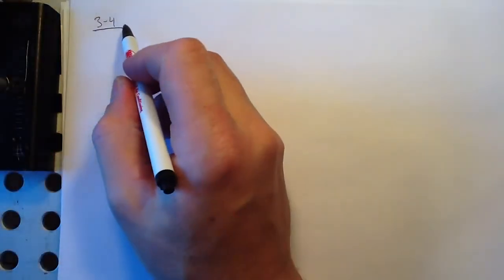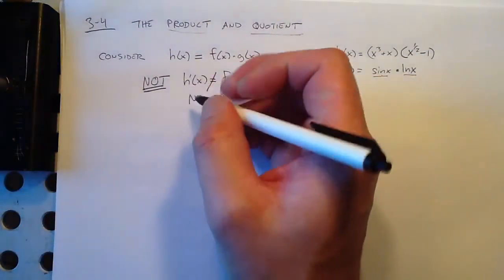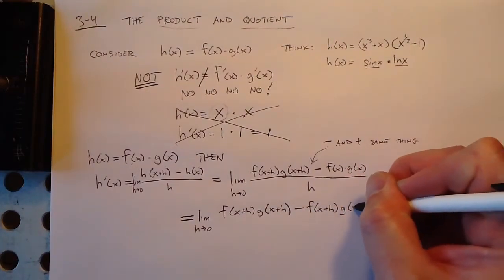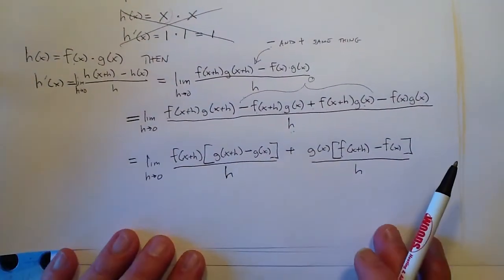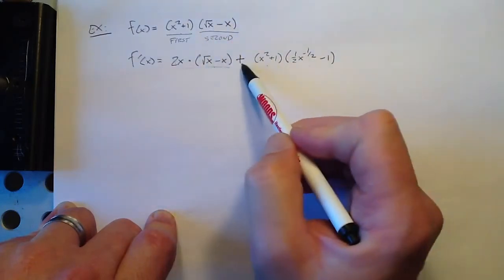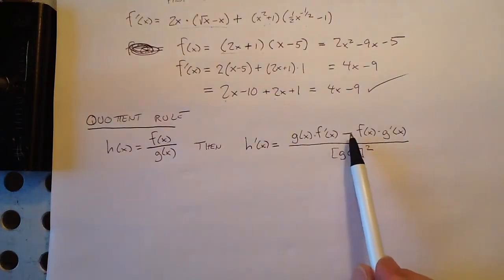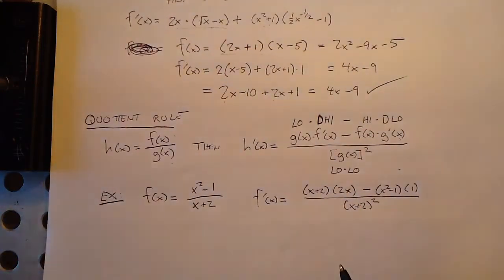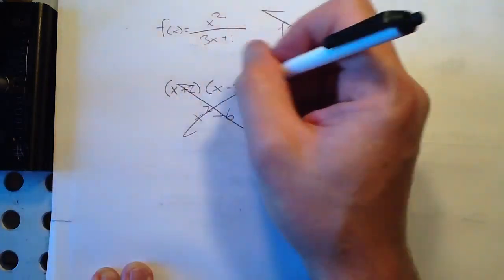3.4 Notes (copy)